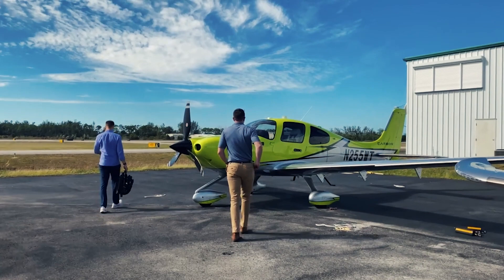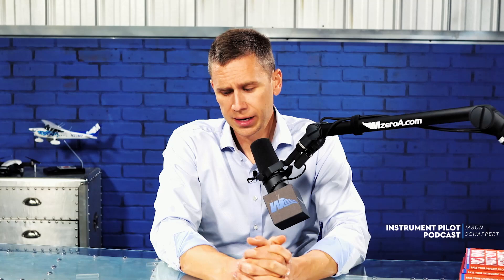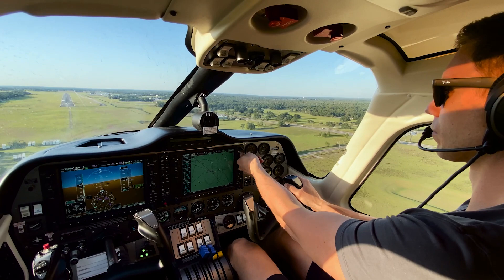Knowing Our Aircraft Systems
In this episode of the Instrument Pilot Podcast by MzeroA, Jason takes a look at the planes involved in the Accident Analysis Series and explains the importance of knowing your aircraft systems inside and out.

00:00 Intro
01:00 Accident Review
02:15 Systems that Power Our Aircraft
05:30 Decent Management Programming
06:37 Mastery in Avionics
07:14 Will this be included on my Check Ride
09:20 My Challenge to You and Closing Remarks